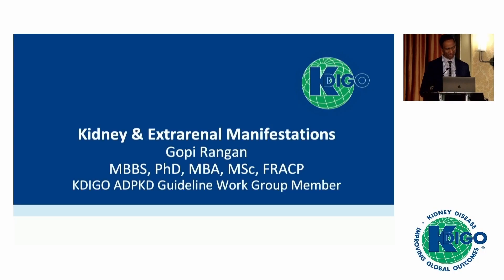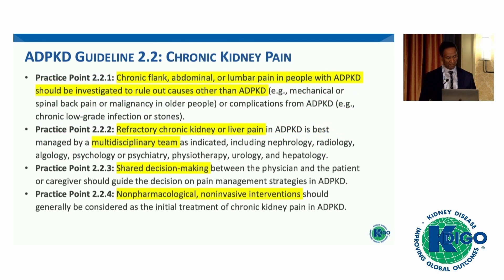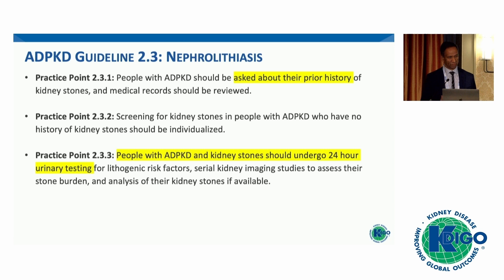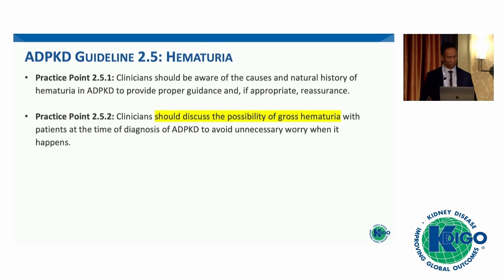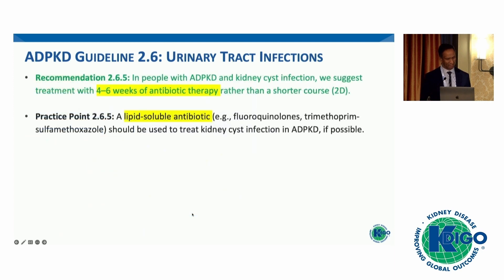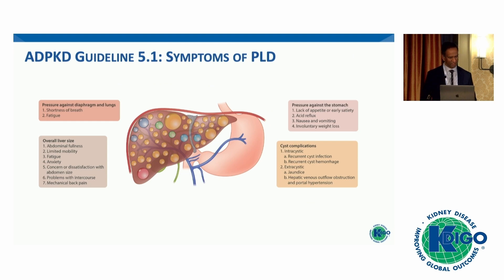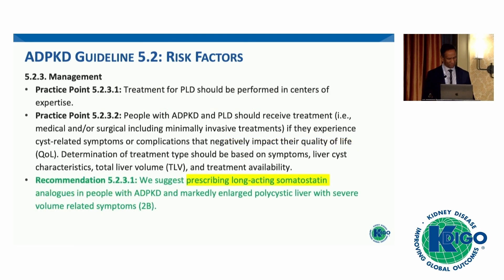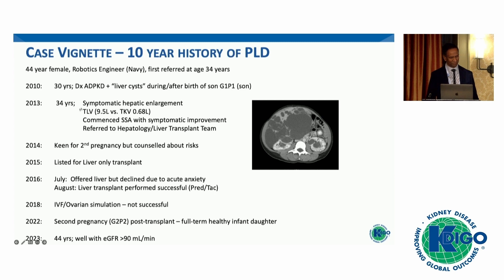An Evening with KDIGO: Evaluation and Management of Patients with ADPKD (Video 2 of 4)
KDIGO held "An Evening with KDIGO: Evaluation and Management of Patients with ADPKD" at ASN Kidney Week 2023 in Philadelphia, PA. The event included dinner and the opportunity to hear a panel of global experts discuss the latest science in evaluating and managing ADPKD.

The session was chaired by KDIGO Knowledge Translation Lead, Edgar Lerma, MD (United States), and featured KDIGO ADPKD Guideline Co-Chair, Vicente Torres, MD (United States), Guideline Work Group Members Ron Perrone, MD (United States), and Gopi Rangan, MD, (Australia), as well as ADPKD patient and KDIGO CKD Guideline Work Group Member, Kelly Morrow (United States).

This is a recording of the second talk in the session with Dr. Rangan. There are four videos from this session.